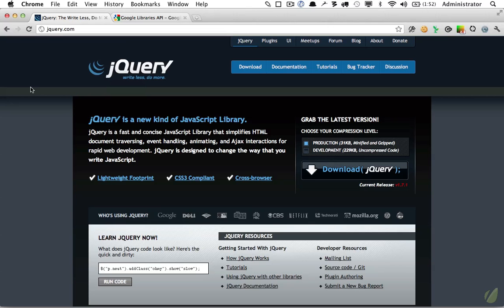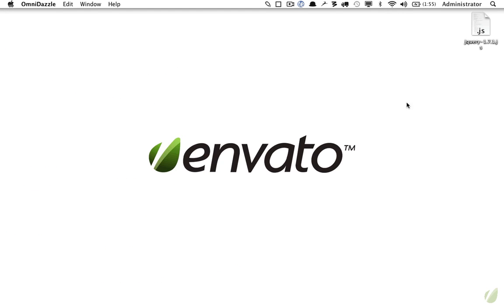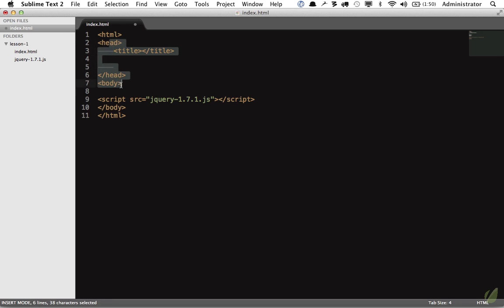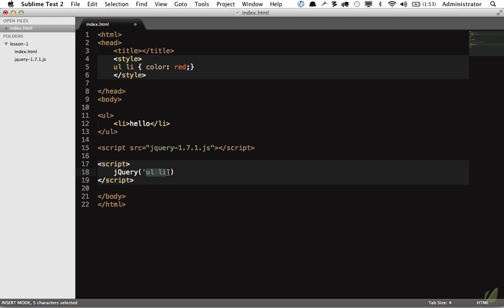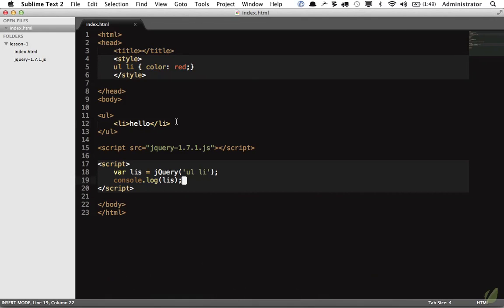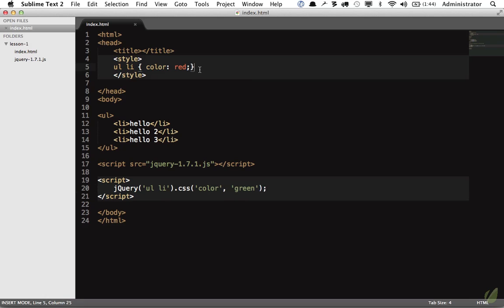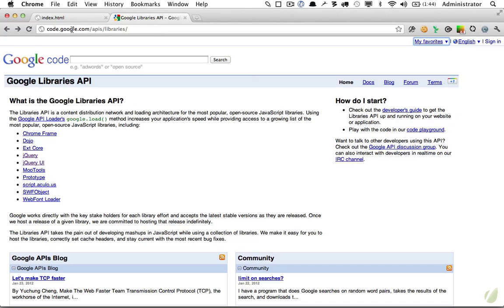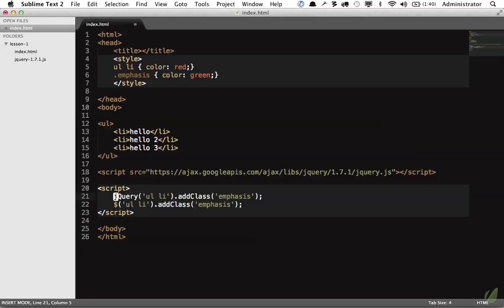Starting of jQuery - how to start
Starting of jQuery